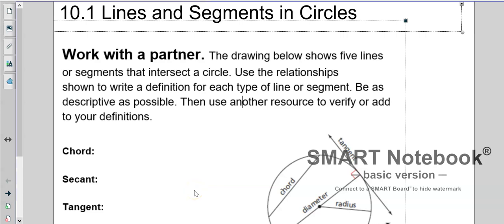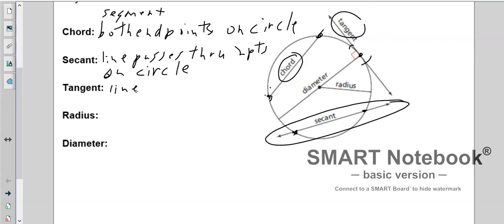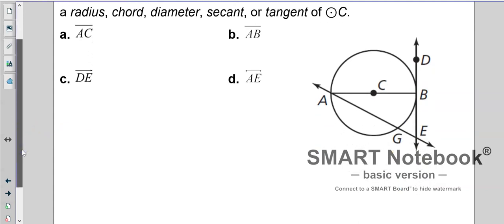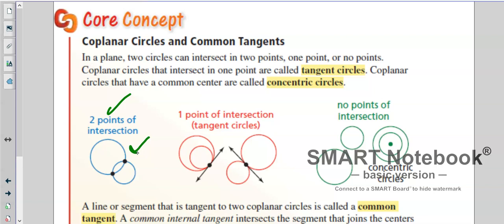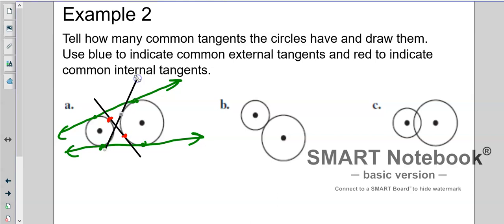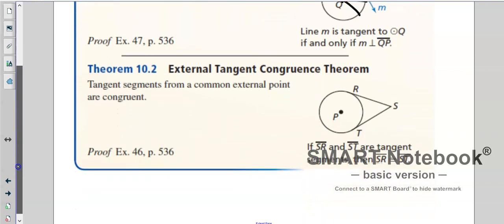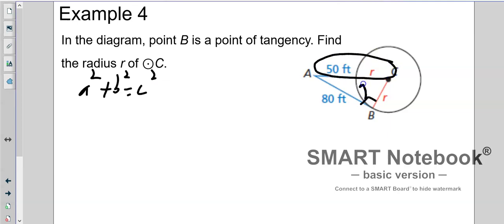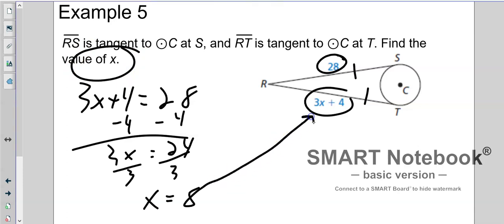Geo B 10 1 notes Lines and segments in circles